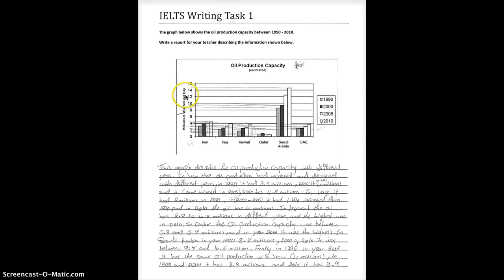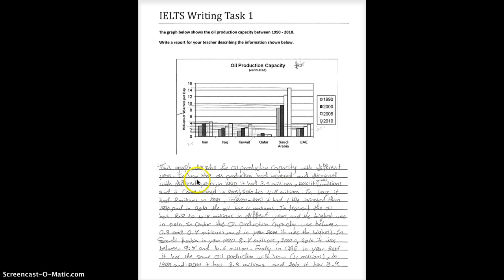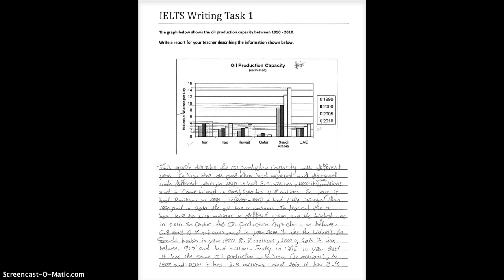ABP Level 8 Oil Production - Ghada Al Zaabi